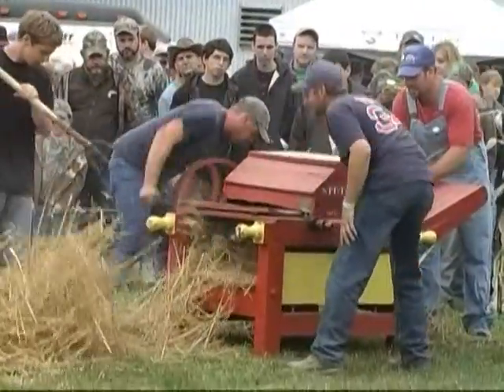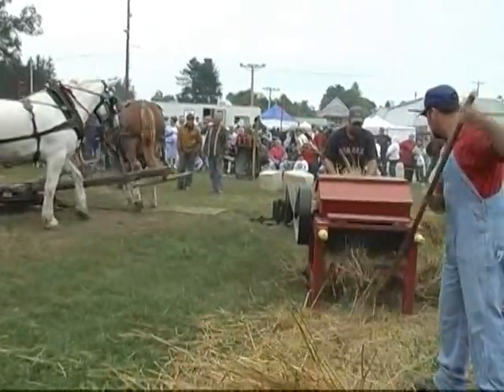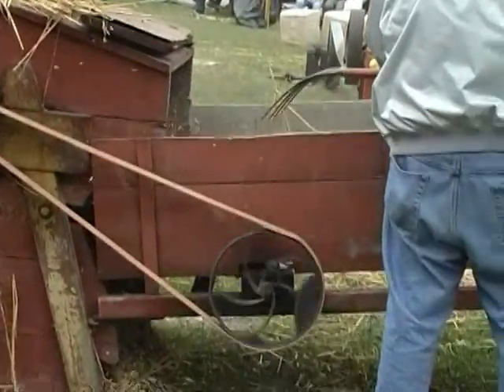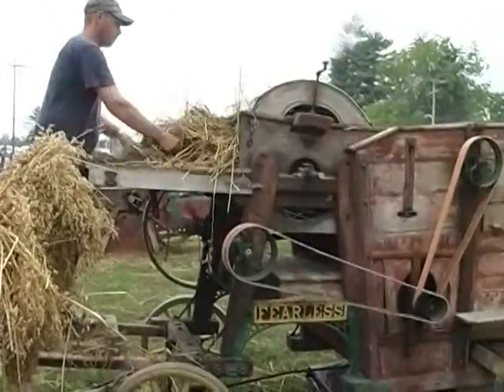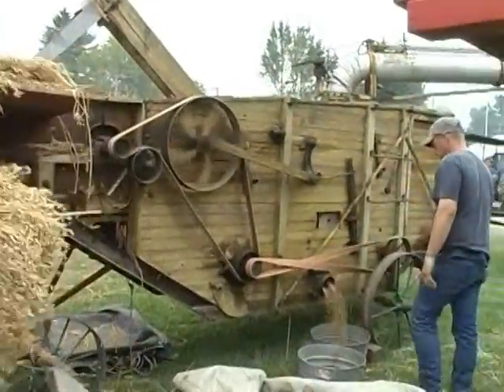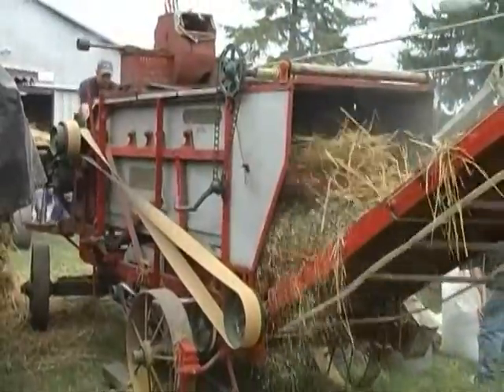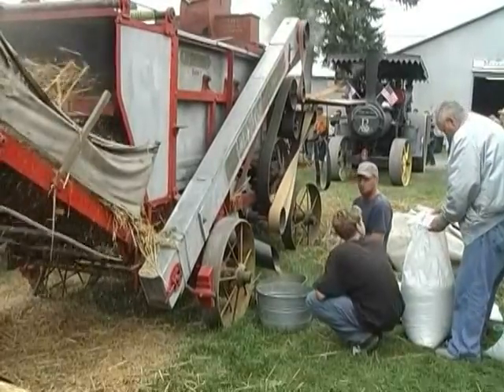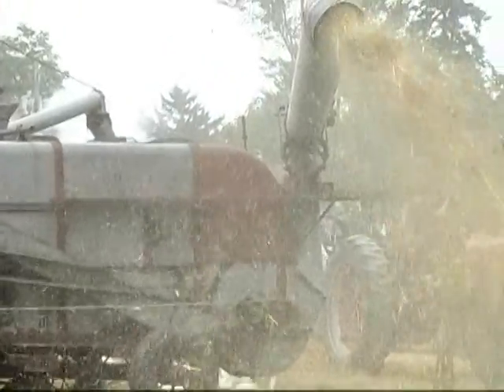Threshing Display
Threshing display at the Farmers and Threshermens Jubilee in Rockwood Pennsylvania. The New Centerville and Rural Volunteer Fire Company host the annual show. This is a clip fom my Tavele 'en Jim video series.